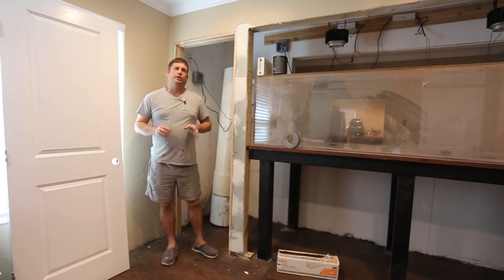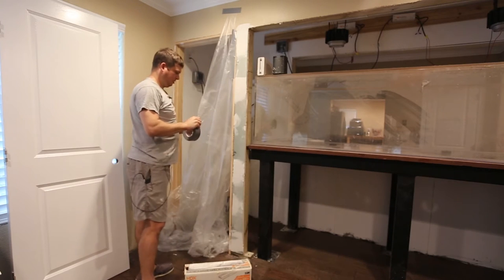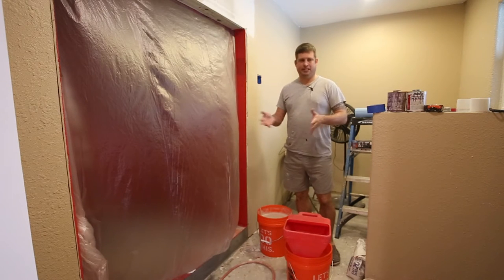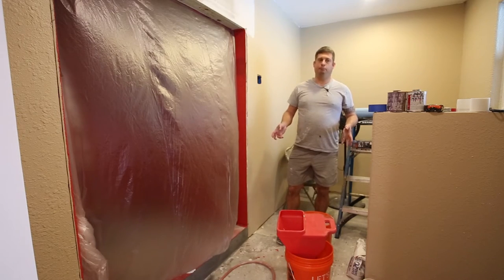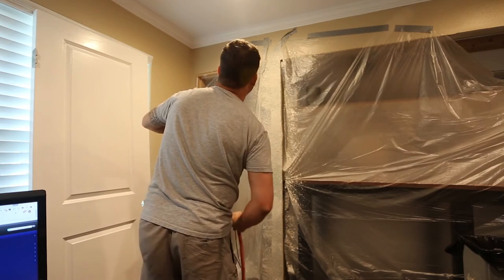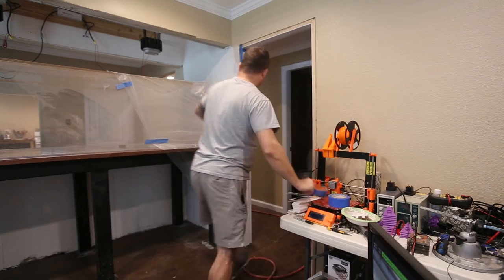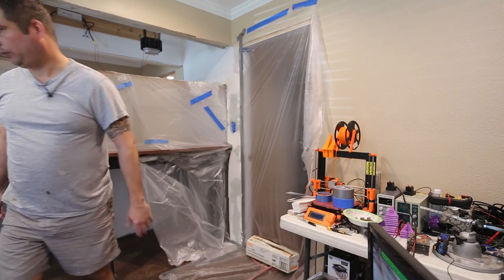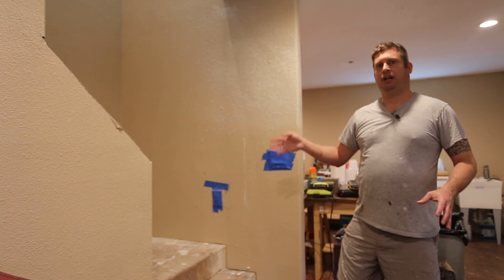House Remodel: Texturing Drywall with a spray hopper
In this video I mask off some small areas and texture them using a compressed air powered drywall texture gun with a built in hopper.  I talk about which masking tape works best and what settings work best for the drywall texturing.